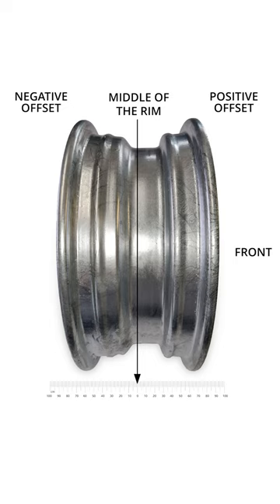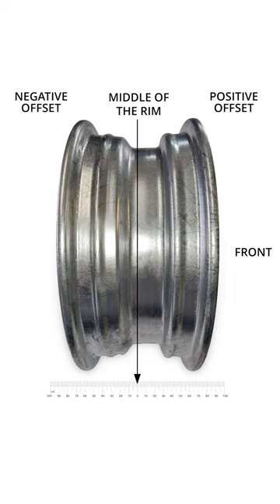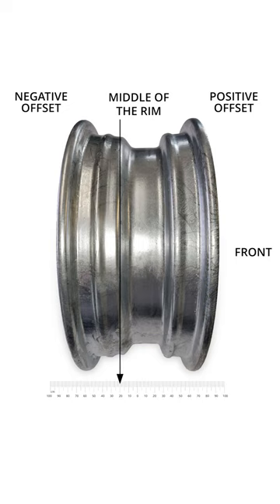Wheel offset explained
When you order a rim, you'll be asked what offset you need.